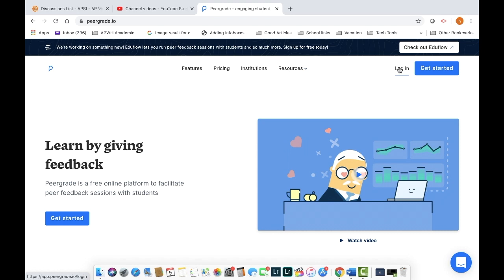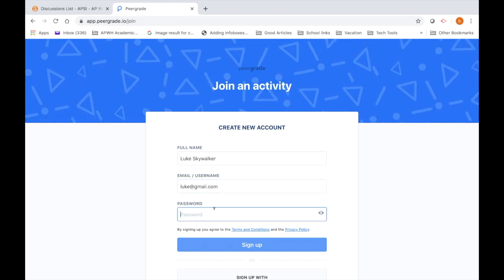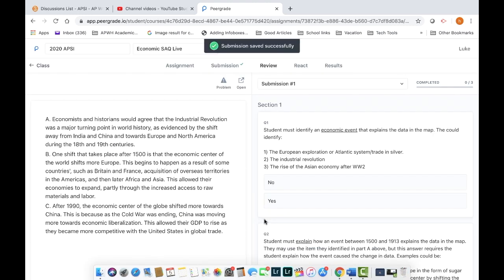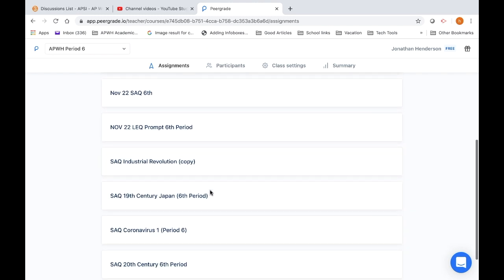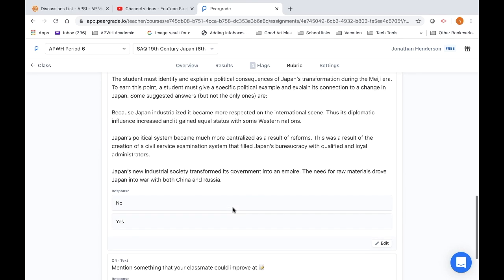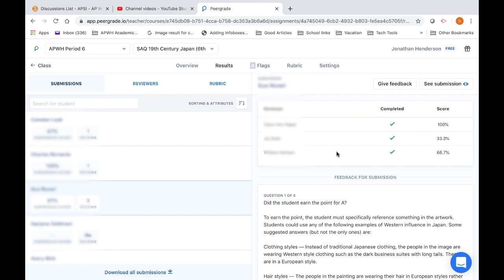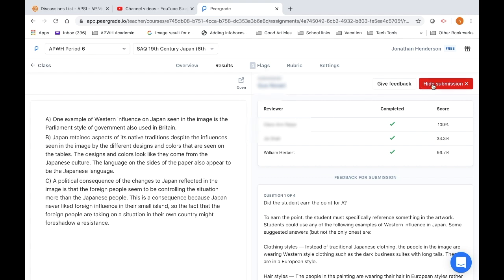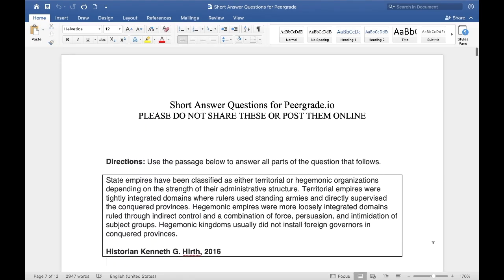Vol 10 PeerGrade in the Classroom